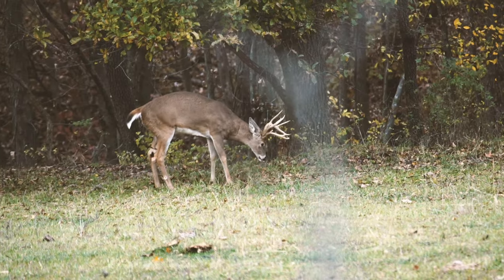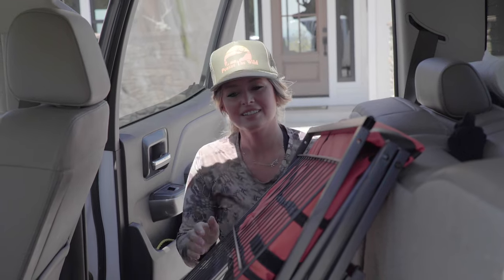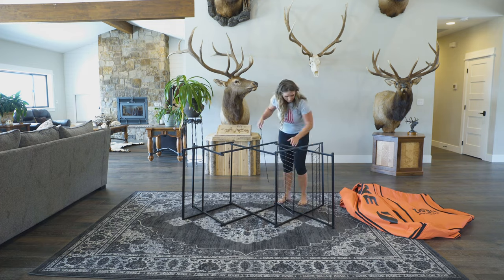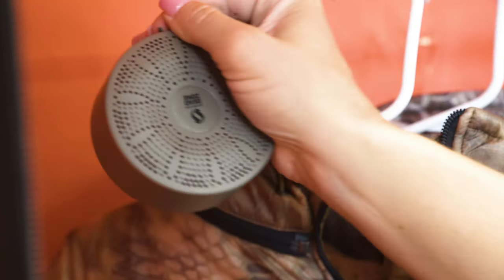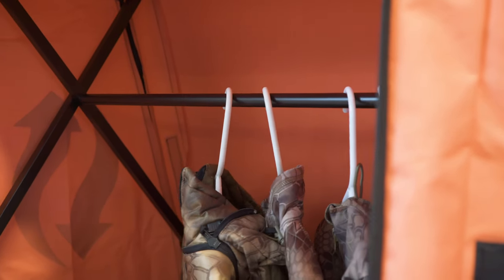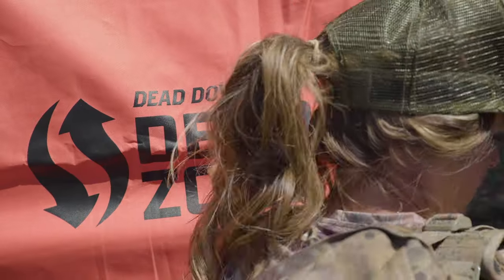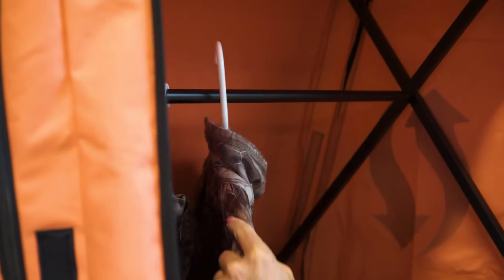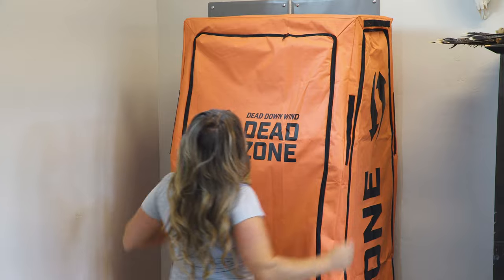NEW Dead Down Wind DZone Closet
Whether you’re hunting the rut out your back door or traveling to your favorite state, Dead Down Wind’s NEW DZone portable hunting closet is light, compact and ready to go. The closet includes an ozone generator with 50mg/h output to destroy all odors.

Watch this episode of Pursue The Wild, Tips From The Wild to learn more.